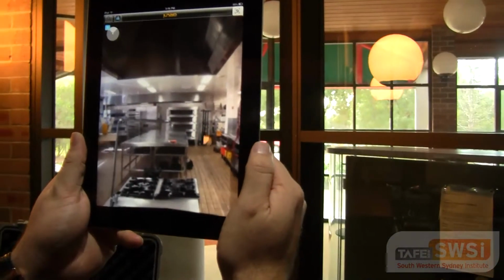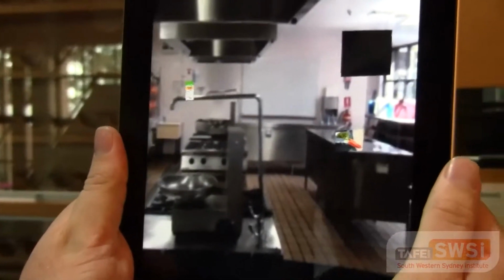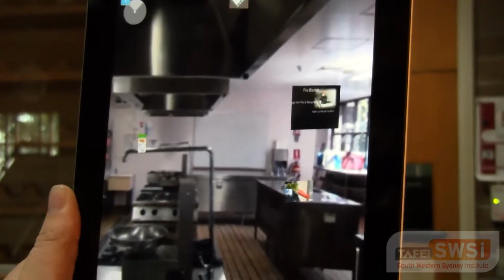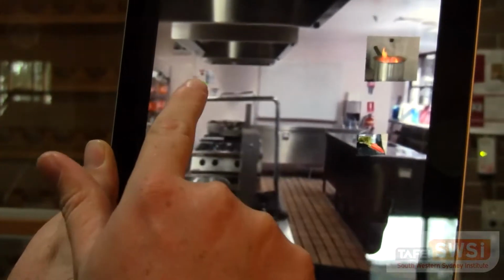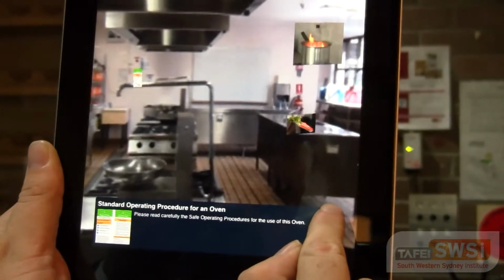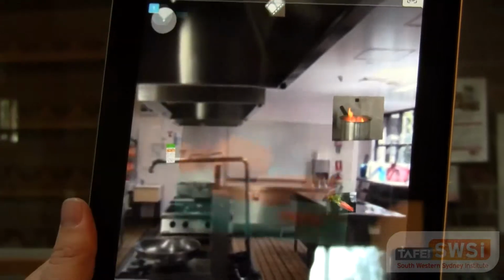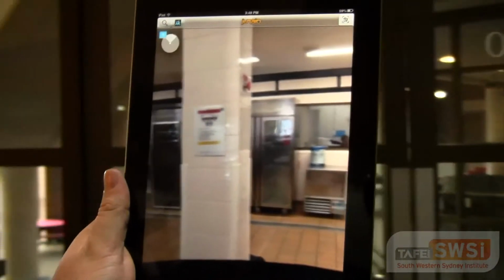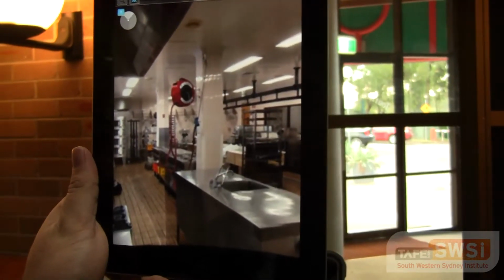VLE Enable - SWSi - Augmented Reality Panorama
SWSi further developed their Augmented Reality ideas and concepts during the VLE Enable 2013 Project.
Find out more about using location based panorama images to provide additional infomation to the viewer wherrever they may be.